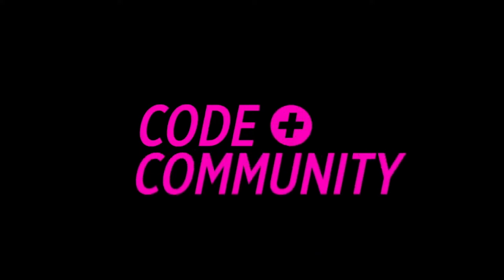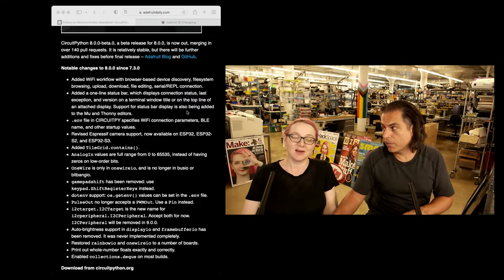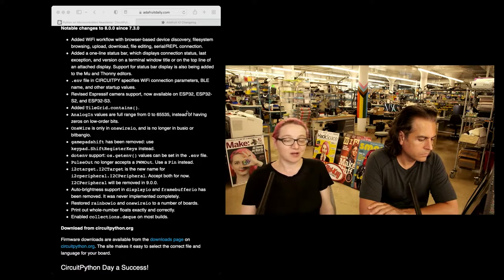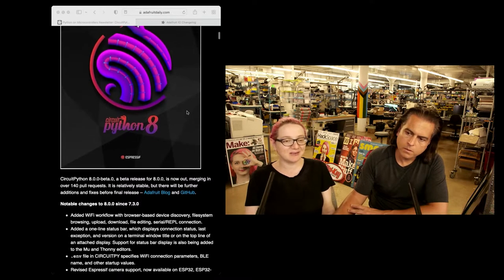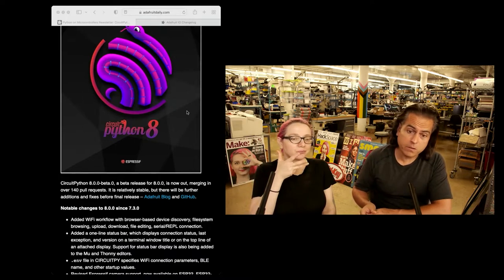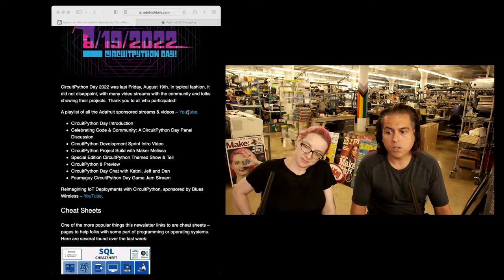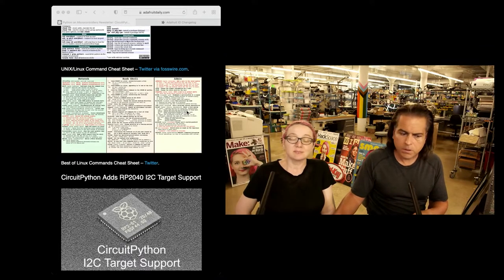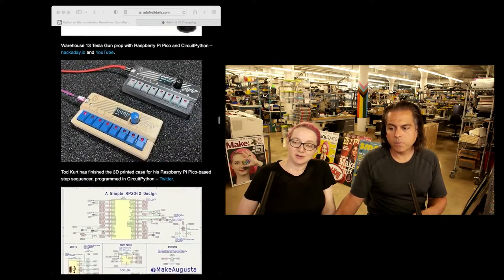Python on Hardware weekly video 194